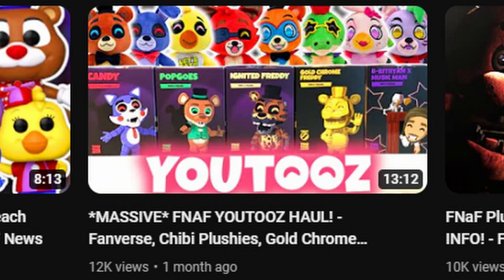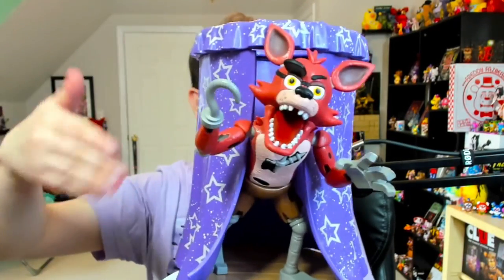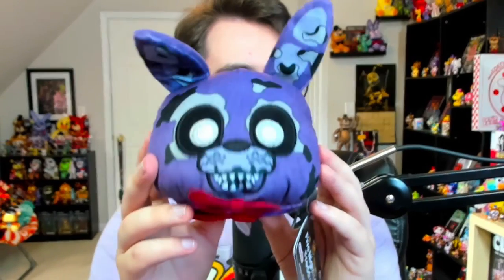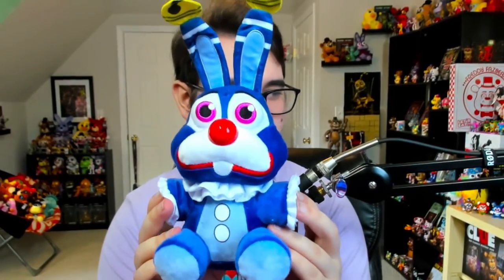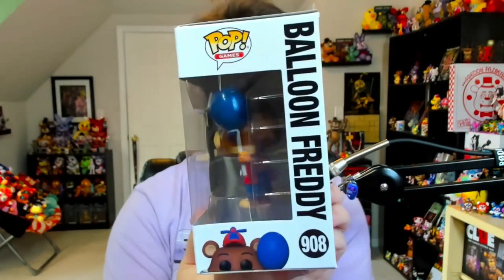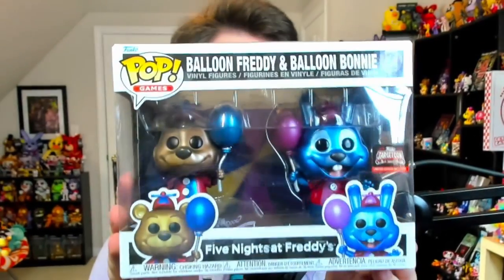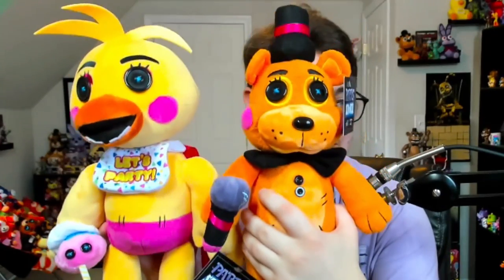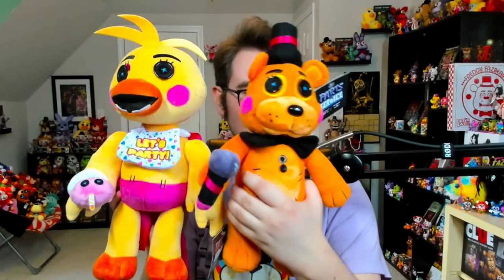HUGE FNAF MERCH HAUL! - Funko Statues, Balloon Circus, Hex Wave 3, Pillow Pet & MORE!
Five Nights at Freddy's (FNAF) MERCH HAUL! Funko Lefty Statue, Funko Foxy Statue, FNaF Balloon Circus plush, Balloon Circus POP, Dawko Hex Wave 3, Freddy Fazbear Pillow Pet, Funko 13.5 Inch Freddy Fazbear Action Figure, and MORE!